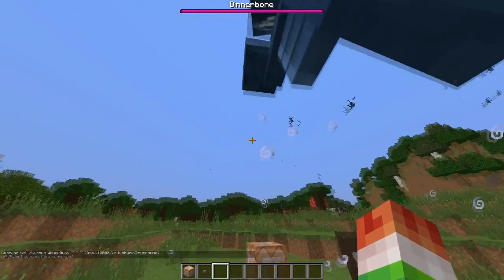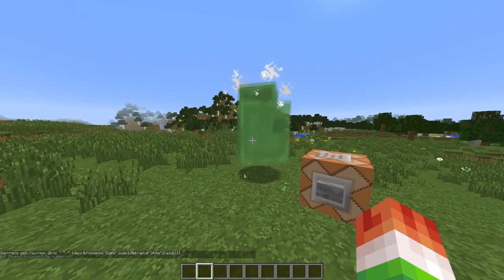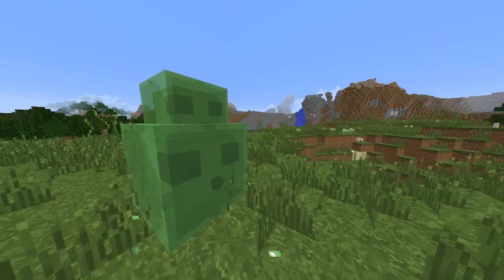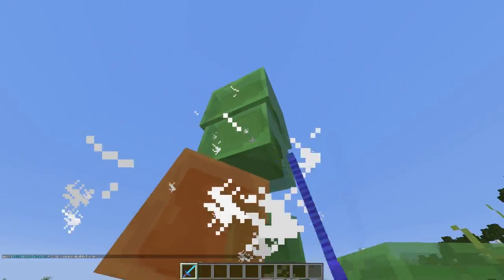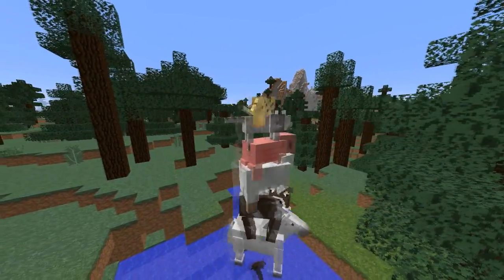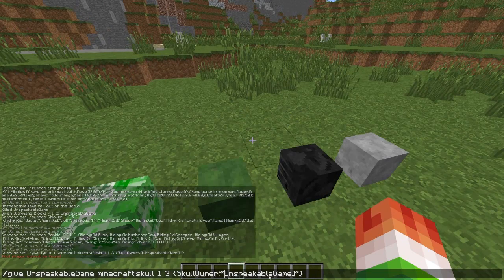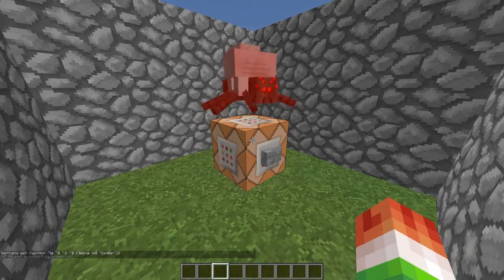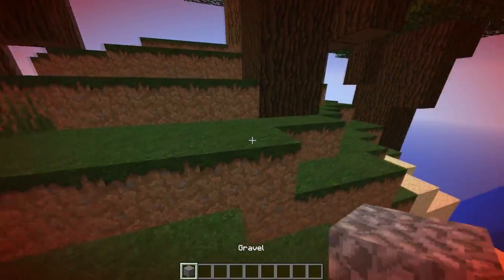10 Secret Minecraft Commands You Might Not Know About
Today we take a look at 10 Minecraft Commands! From riding an Ender Dragon, to a Slime Tornado.. These commands are some you must have a look at!